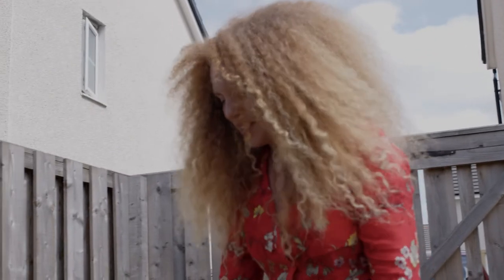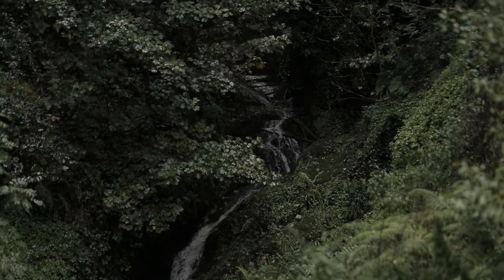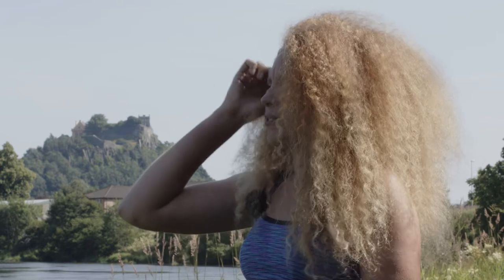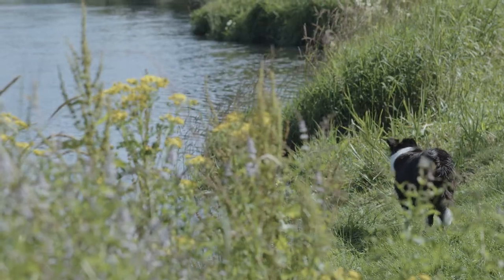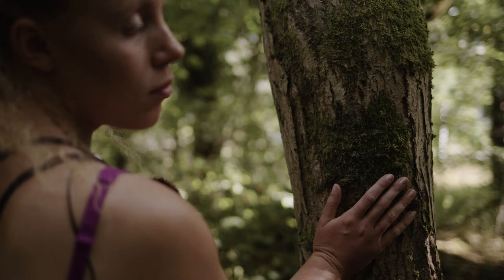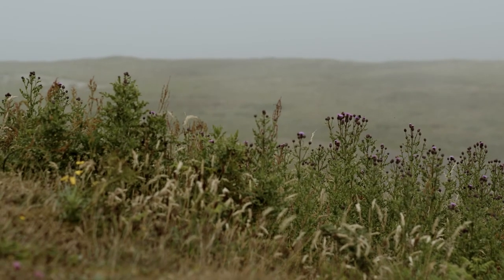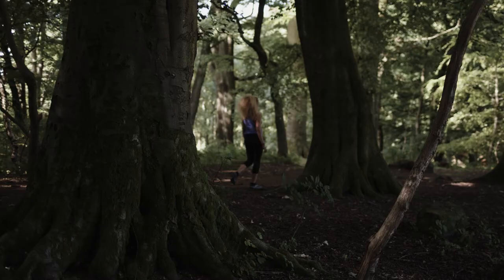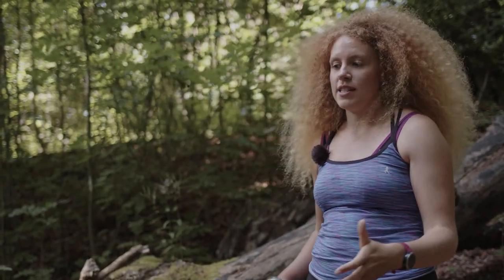Next Gen Climate Leaders Nature Based Solution - Land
Next Gen Climate Leader: Celeste Kellock. This is one of three short films which was premiered at the 2050 Climate Group's Youth summit, September 2021. It showcases a joint collaboration MASTS (through its People Ocean Planet initiative), SAGES, 2050 Climate Group, Scottish Wildlife Trust and Natural Power. You can access all three films via Next Gen Climate Leaders